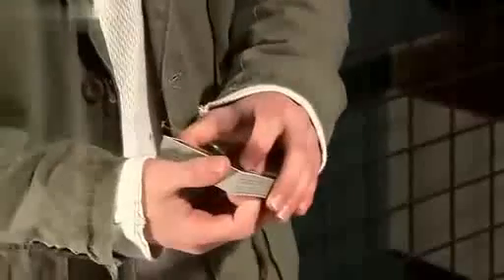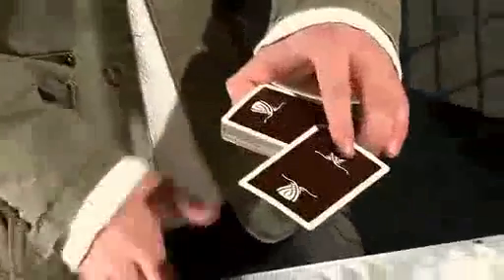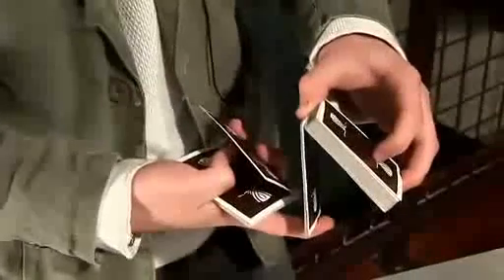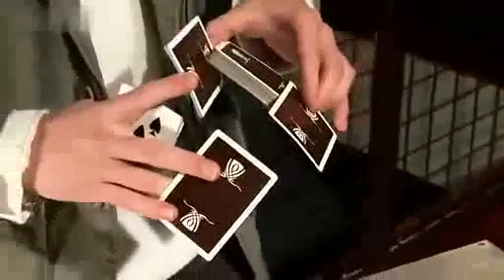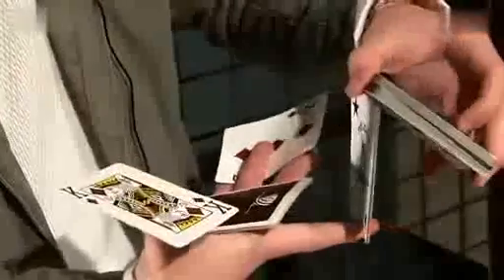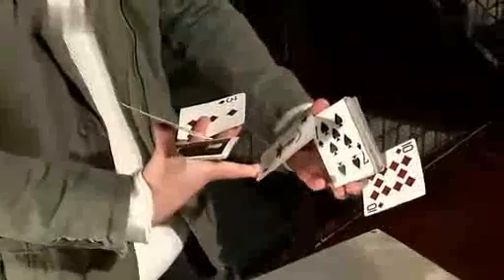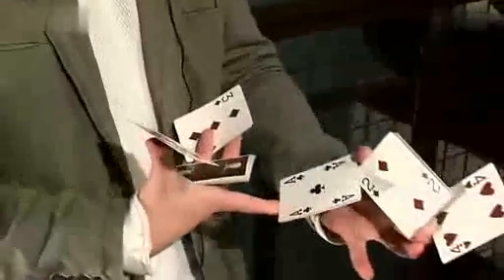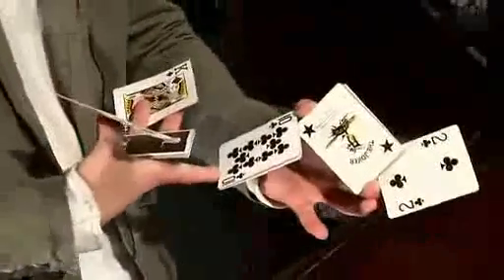B4 cut Cardistry Tutorial by Andrei Jikh